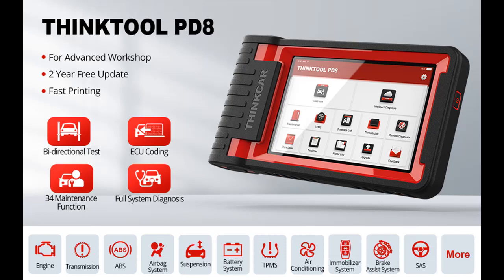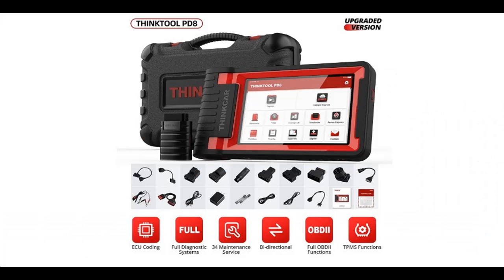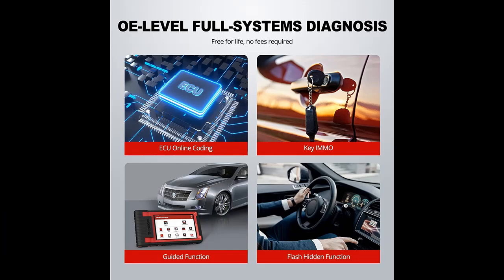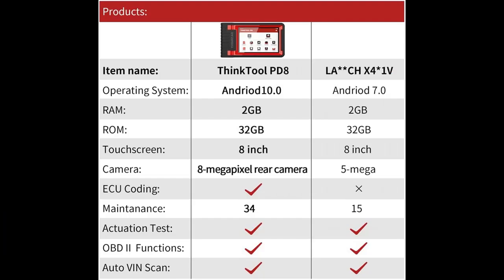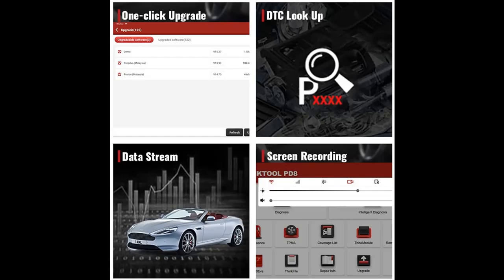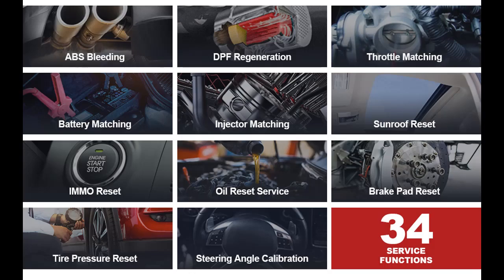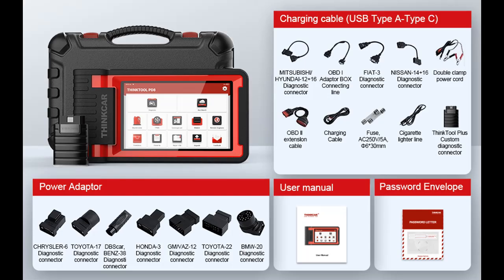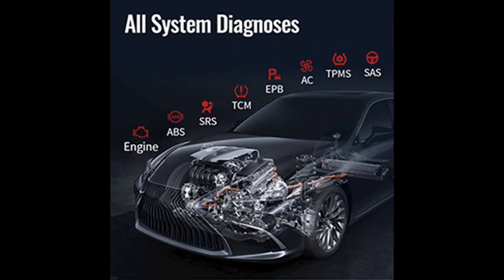THINKCAR THINKTOOL PD8 2022 Newest Bi-Directional Scan Tool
Overview/Details/Reviews| THINKCAR THINKTOOL PD8 2022 Newest Bi-Directional Scan Tool, Full System Automotive Car Diagnostic Scanner,34 Reset, ECU Coding, Active Test, IMMO Key Matching,AutoAuth for FCA SGW,2 Years Free Update

THINKCAR THINKTOOL PD8 2022 Newest Bi-Directional Scan Tool, Full System Automotive Car Diagnostic Scanner,34 Reset, ECU Coding, Active Test, IMMO Key Matching,AutoAuth for FCA SGW,2 Years Free Update